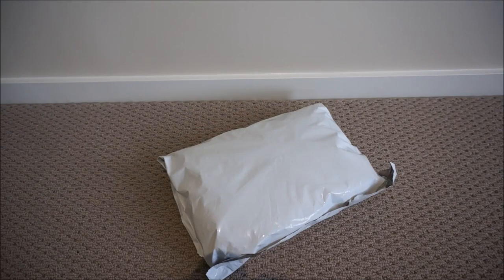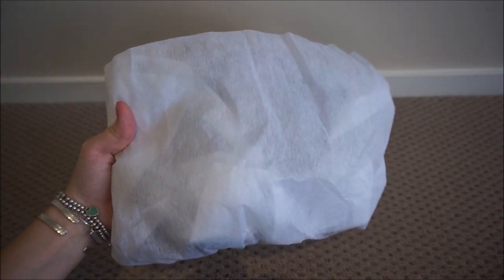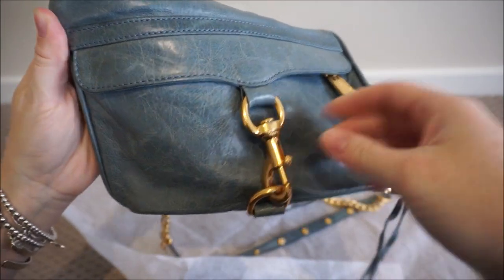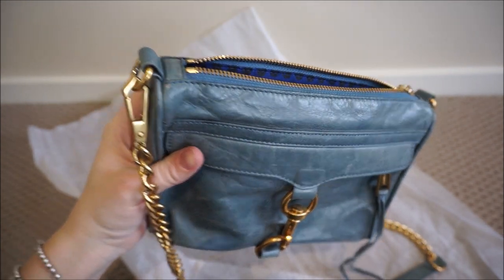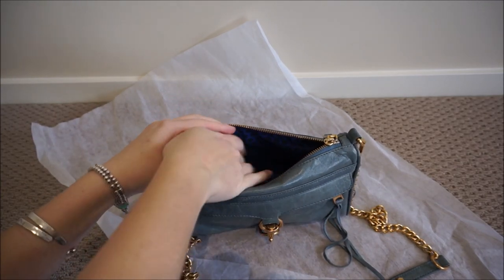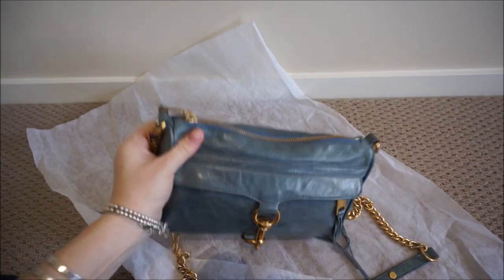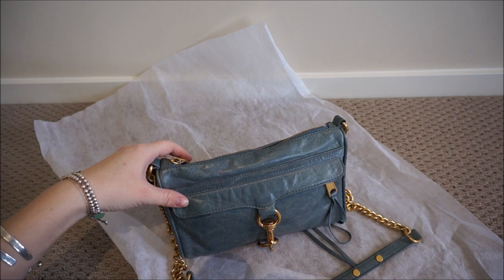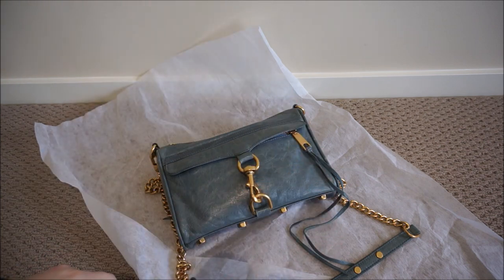Rebecca Minkoff Reveal ~ Mother's Day Handbag Gift!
Sharing the latest addition to my handbag collection, another Rebecca Minkoff bag.

Featuring my new to me Rebecca Minkoff mini MAC in what I think is 2012 sky blue with gold hardware.

I show you what's in my bag now as well as what it looks like when worn.